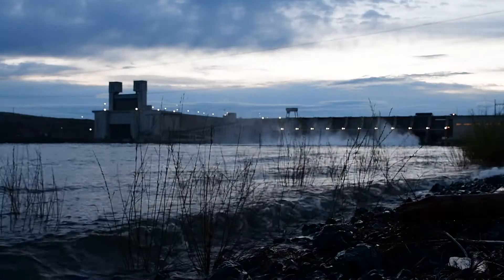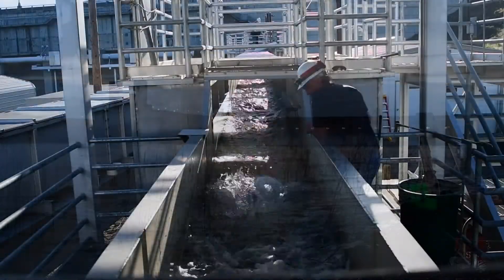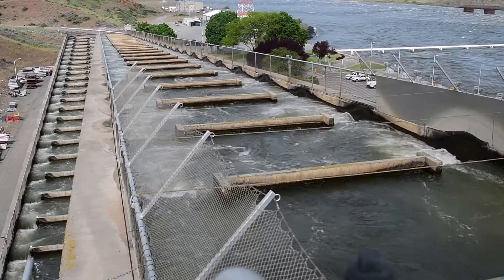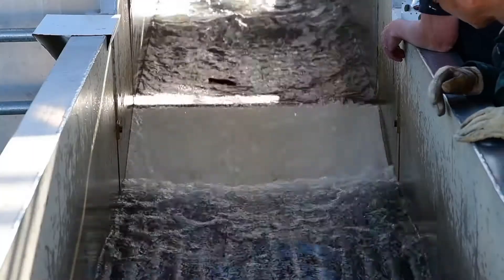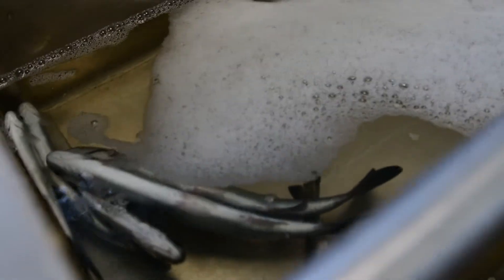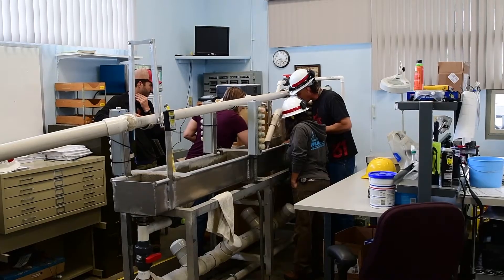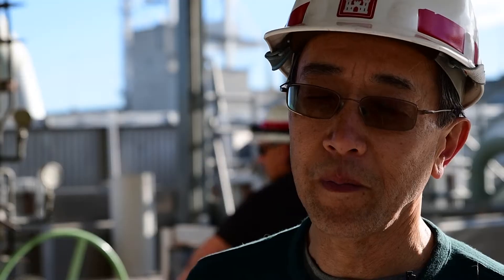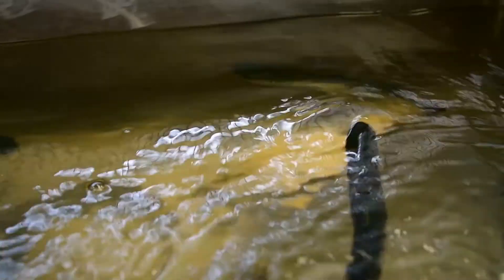Ice Harbor Dam's Fish Passage Unit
Kenneth R. Fone, a fish biologist for the Walla Walla District's, Ice Harbor Dam, explains how the Corps cares for our fish along the Snake River. The Corps continues to improve our dams along the Snake and Columbia Rivers for the benefit of our fish.
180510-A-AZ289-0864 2